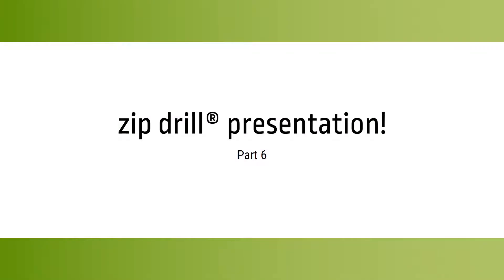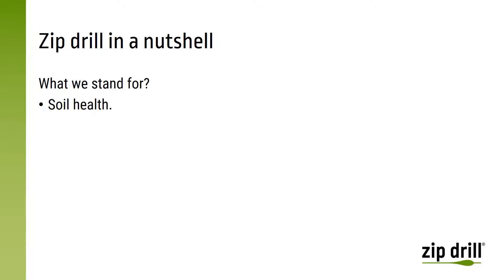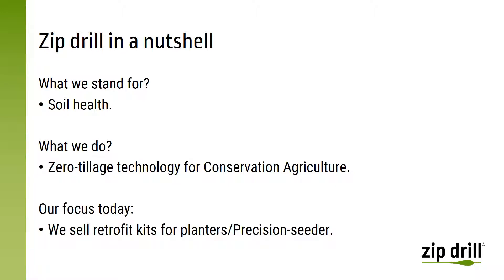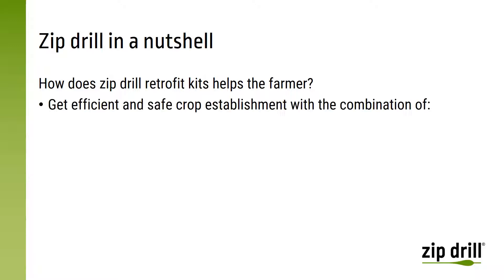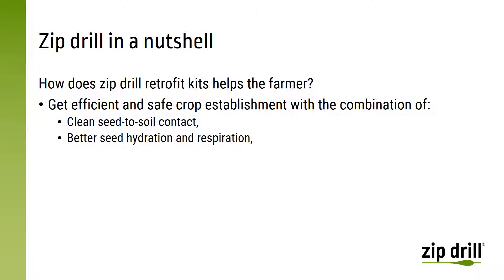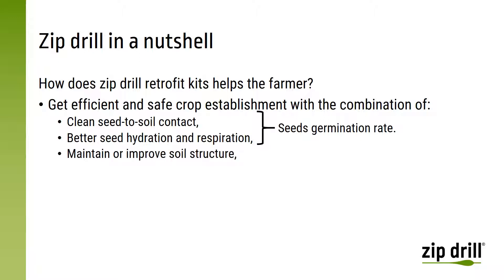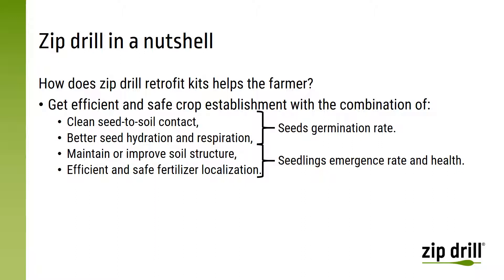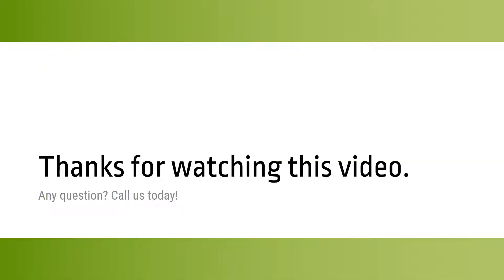zip drill presentation part 6